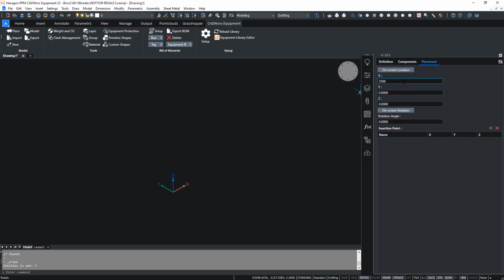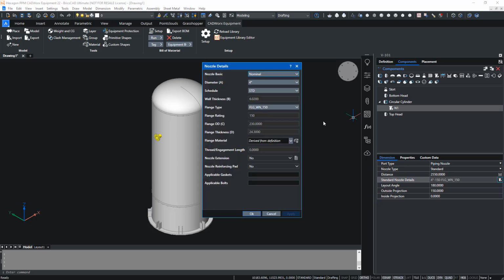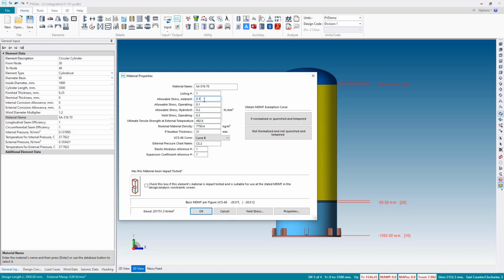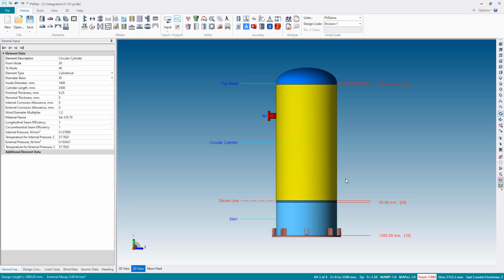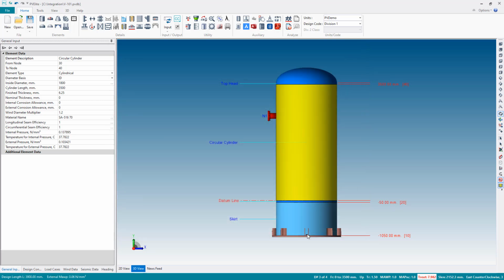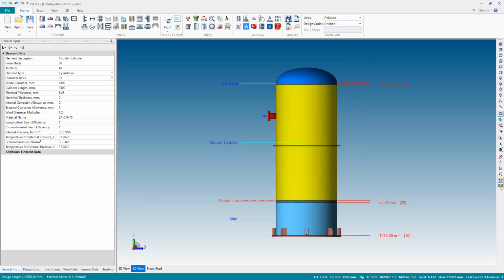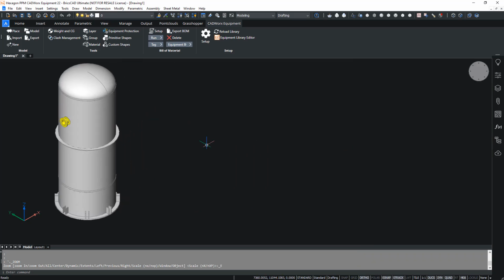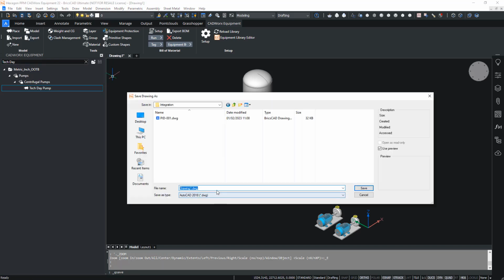Integration PV ELITE